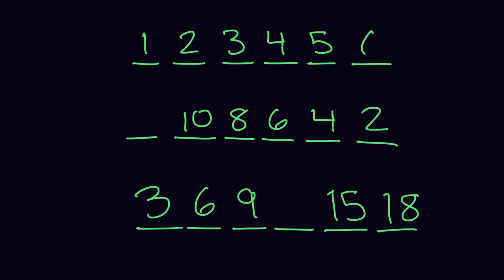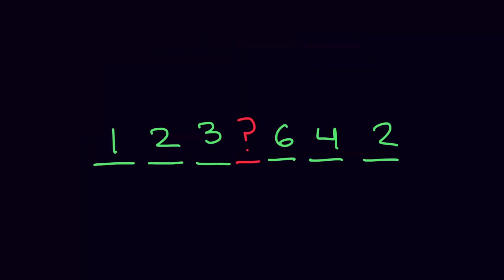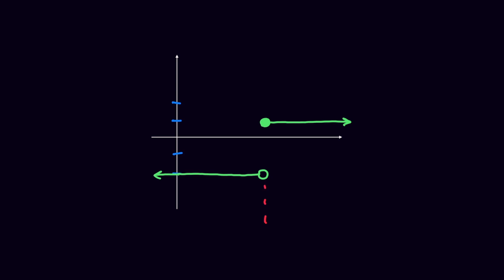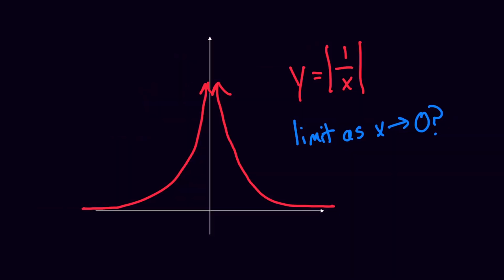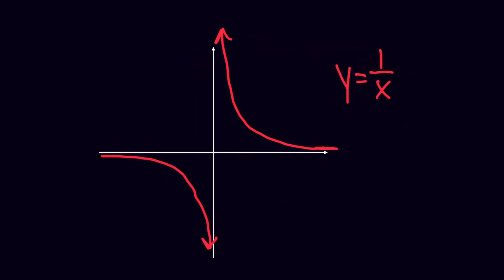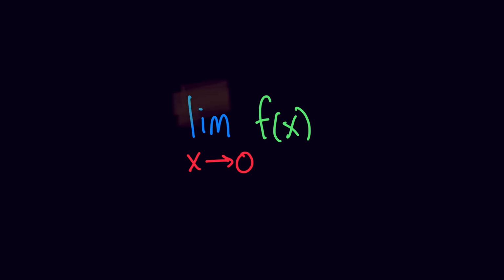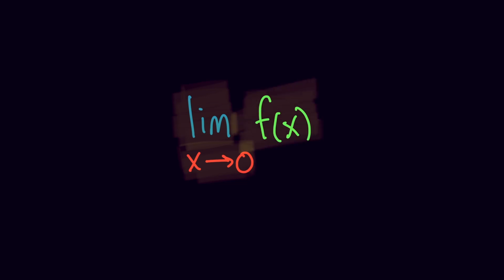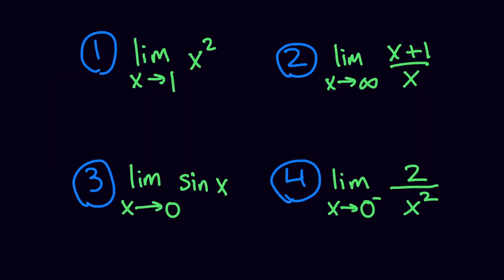Limits (Introduction) | AP Calculus, IB Mathematics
Limits (Introduction)

This calculus video introduces limits, a core concept of calculus in the AP Calculus AB, AP Calculus BC, IB Mathematics SL, and IB Mathematics HL curriculums.

Limits are foundational for other calculus concepts of continuity, derivatives, and integrals, which are also part of the AP Calculus and IB Mathematics Curriculums.